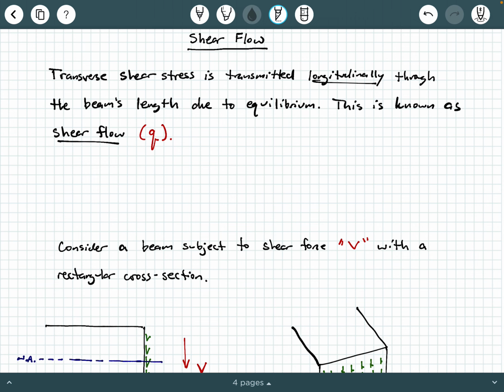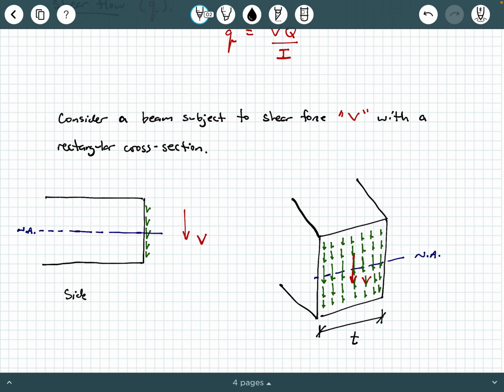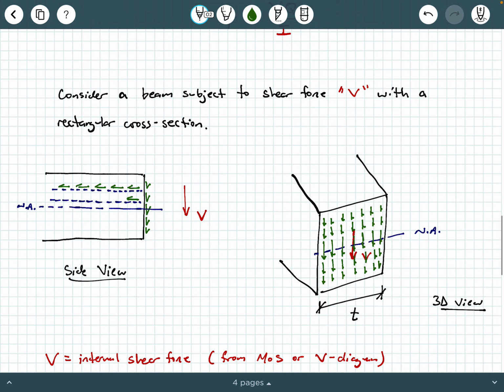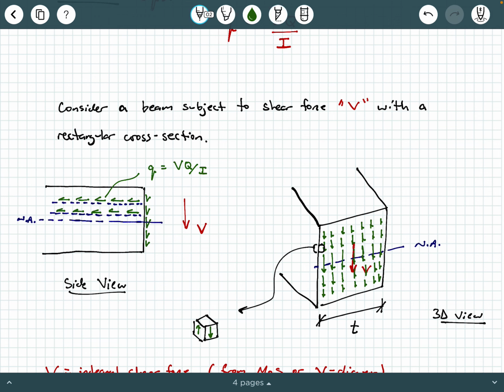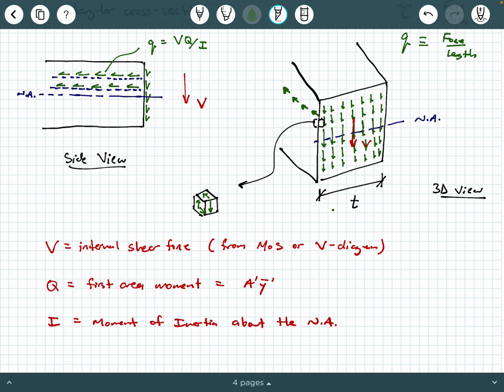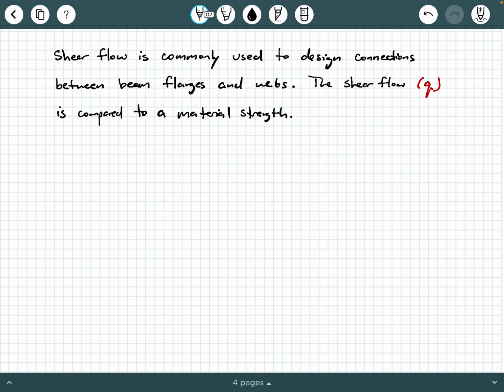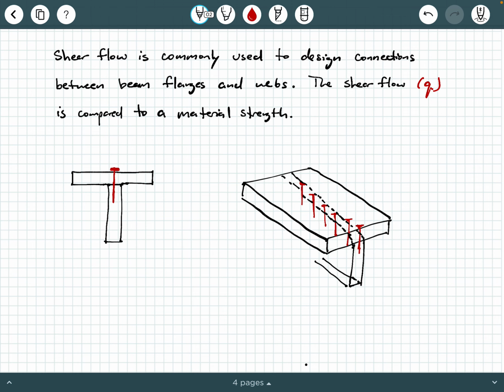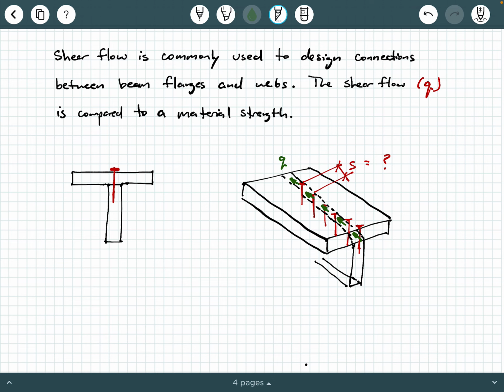Mechanics of Materials - Video 81: Shear Flow Background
In this video, we provide background information on shear flow.